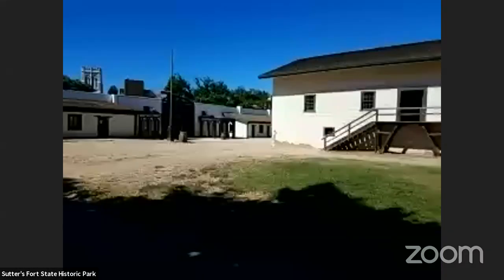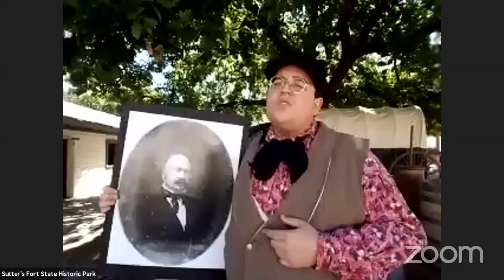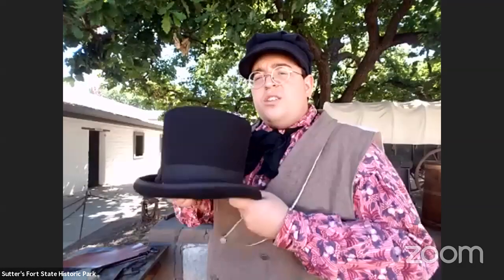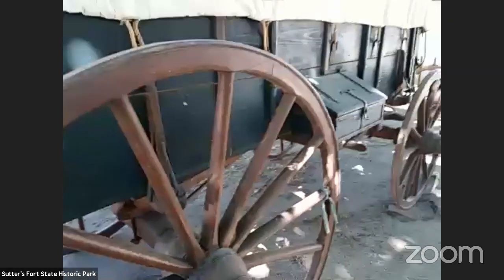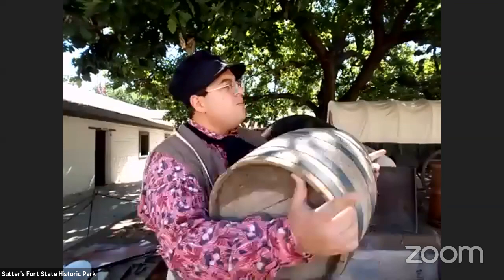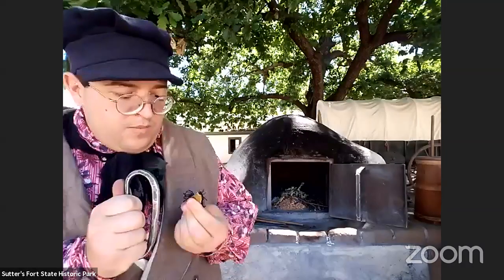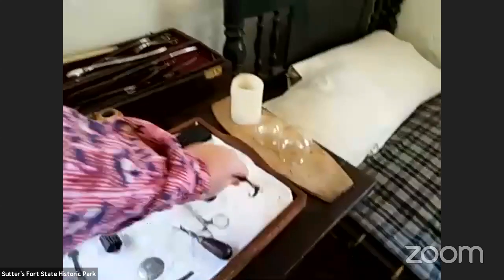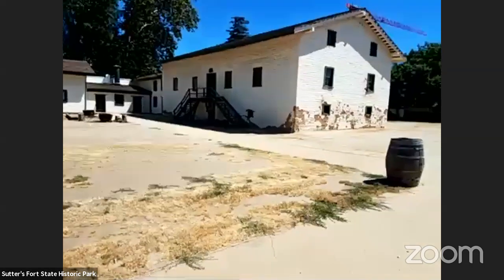Life Long Ago at Sutter's Fort State Historic Park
Join California State Parks Interpreter Jared at Sutter's Fort State Historic Park in Sacramento, California. Learn about John Sutter, why he built the fort in this location, and the jobs that played a key role in the development of the Sacramento Valley.